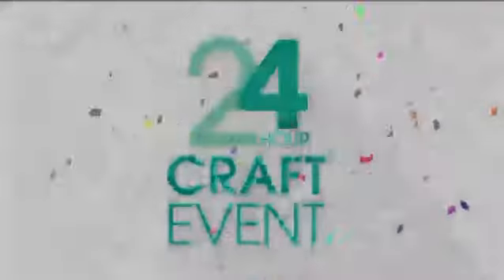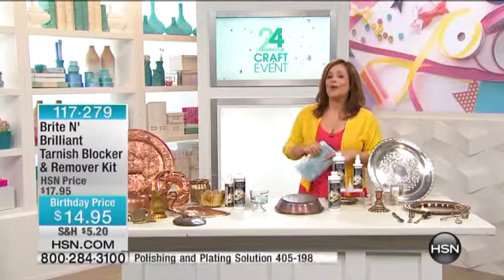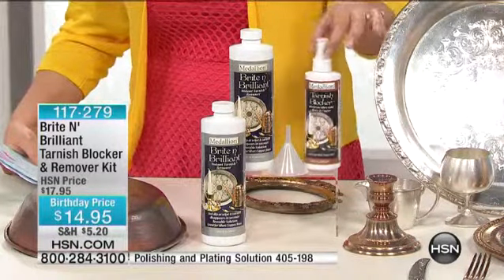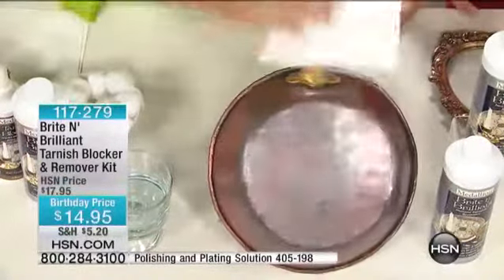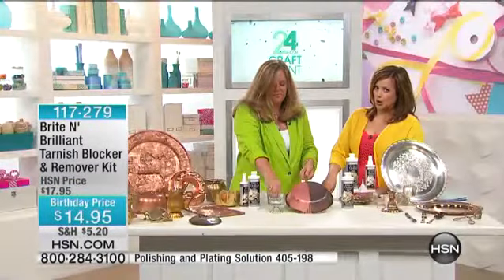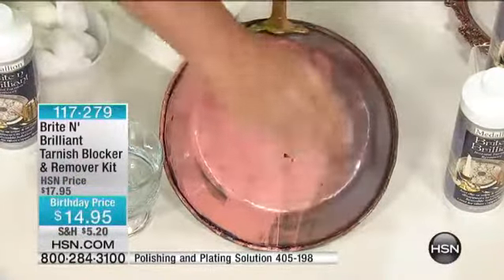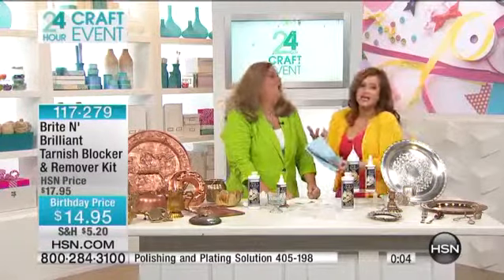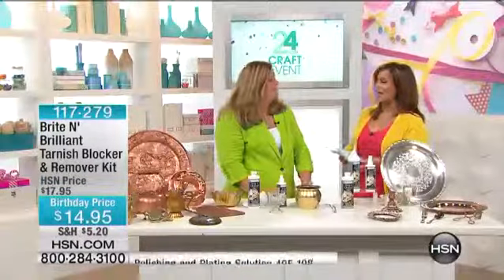Brite N' Brilliant Tarnish Blocker and Remover Kit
Save your strength for more important things. Brite N' Brilliant tarnish removing solution dissolves stubborn tarnish and grime on contactno...